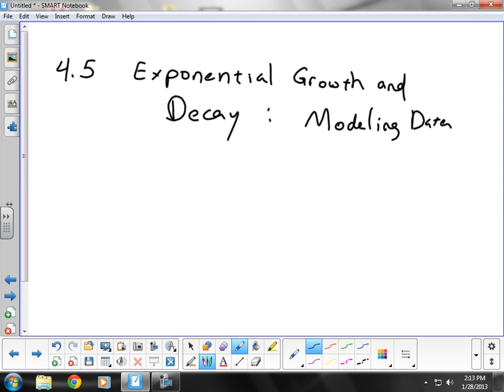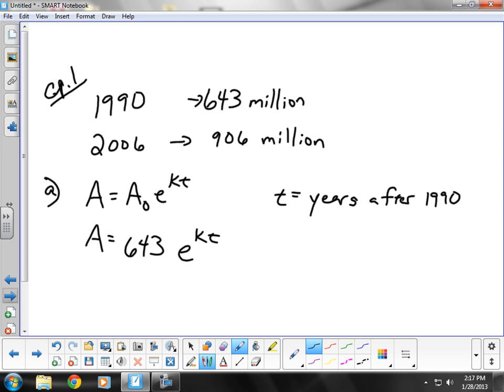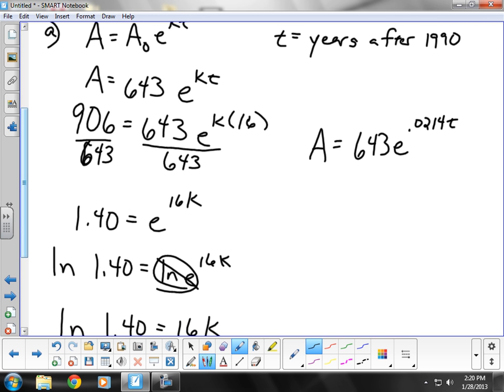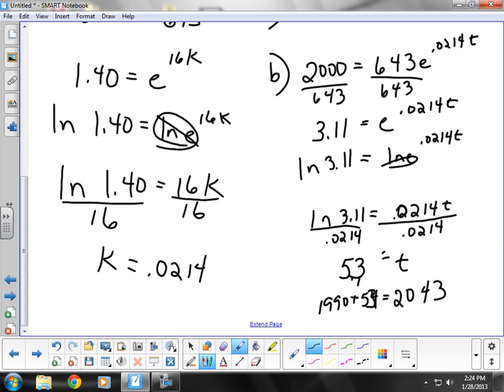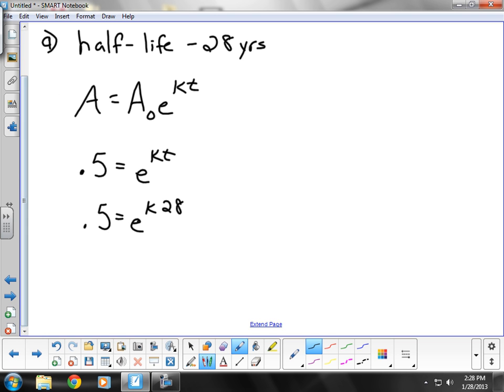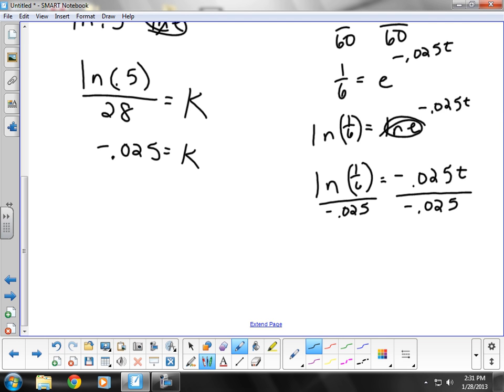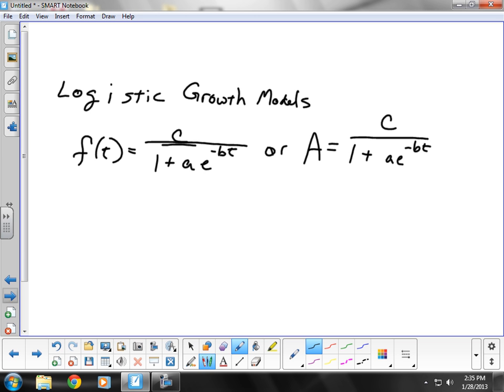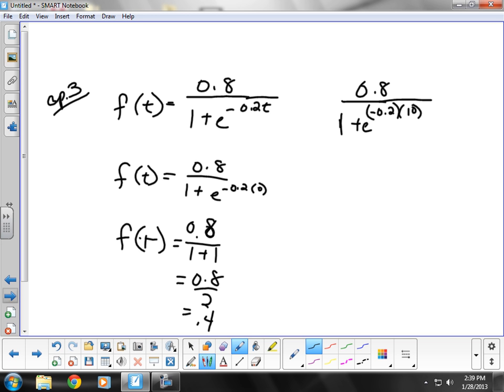CA 4 5 lecture